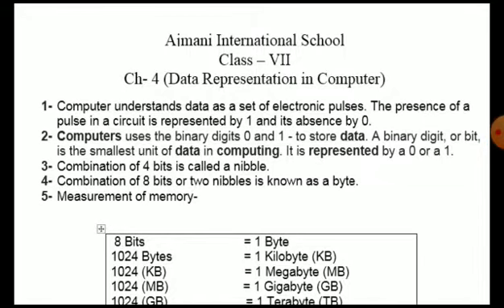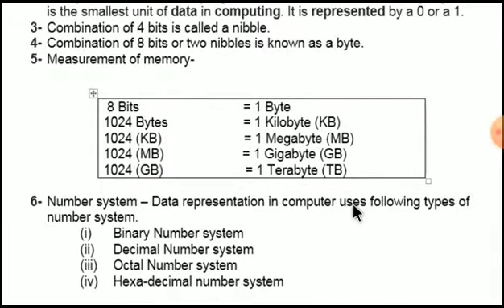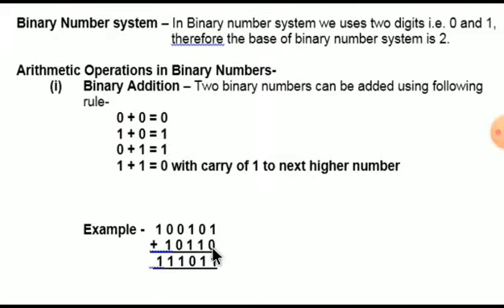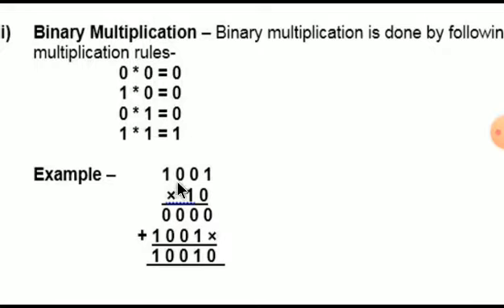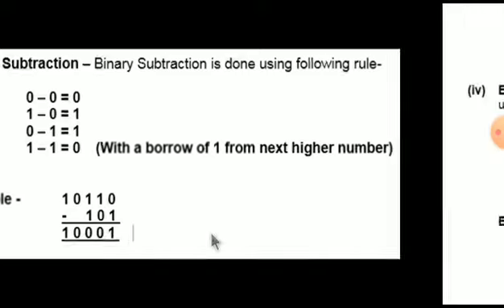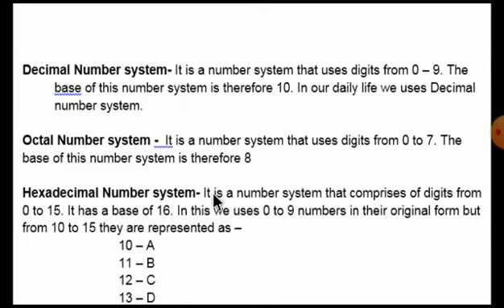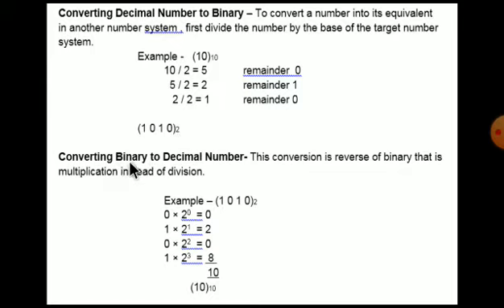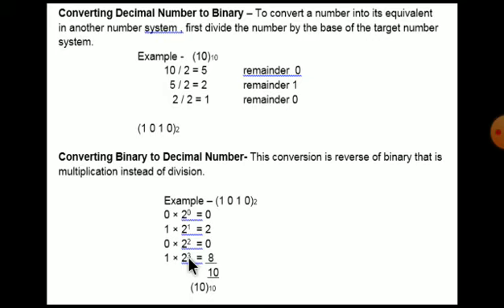Class 7 Computer Ch.4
Document from Chesta Tandon